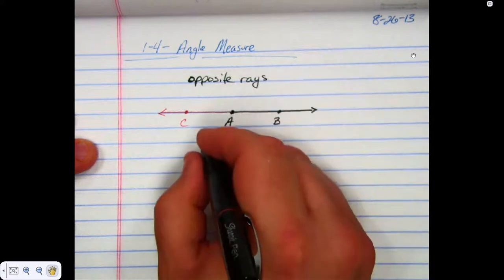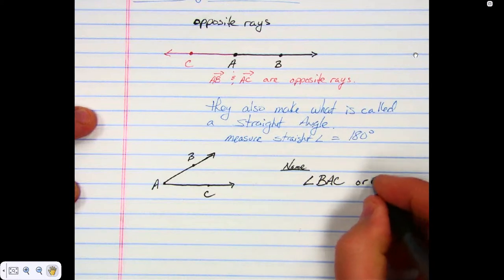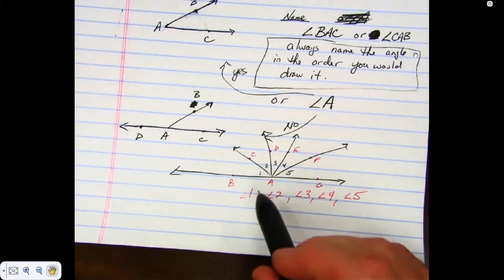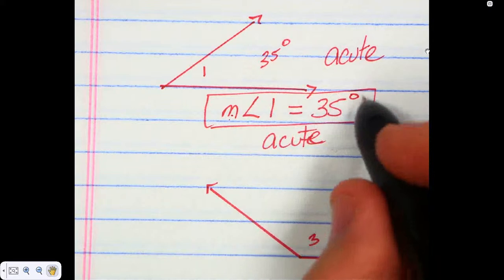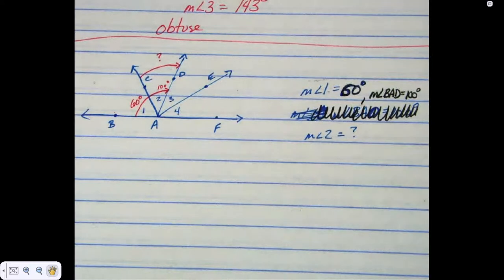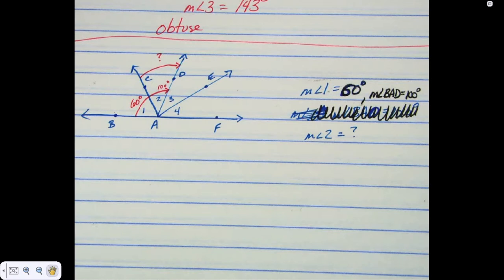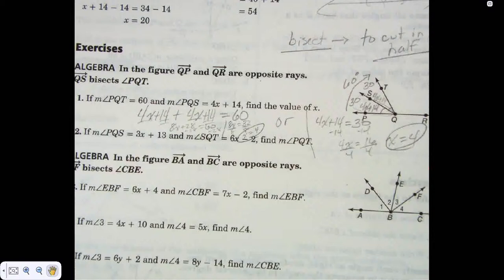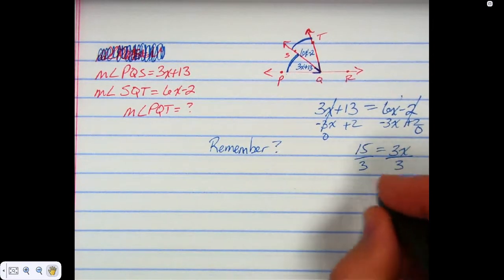8 26 13 G 1 4